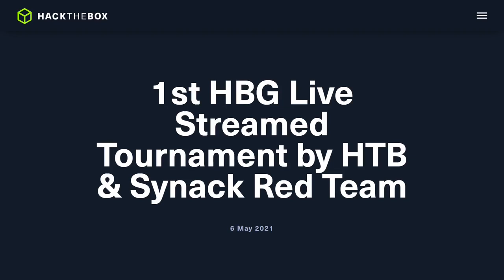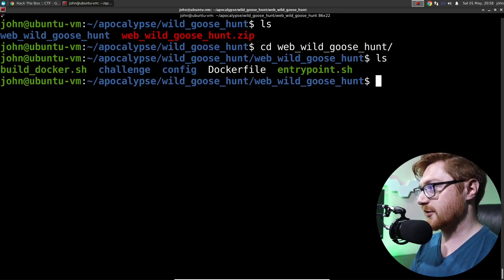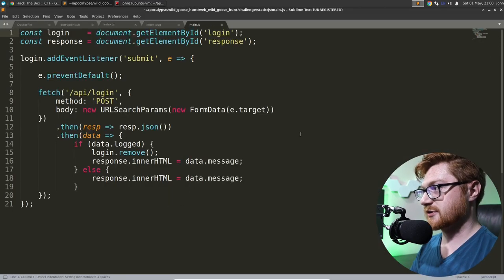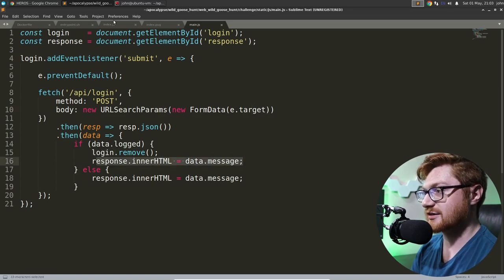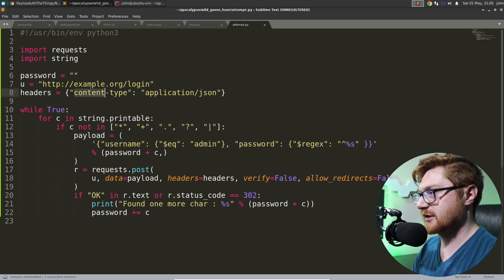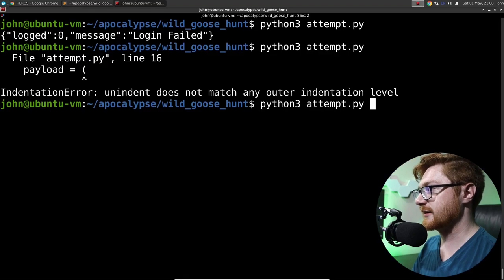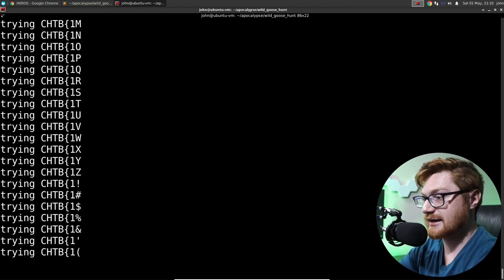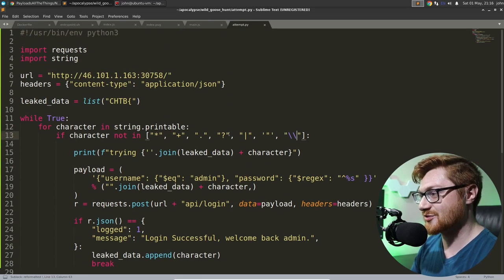Blind MongoDB NoSQL Injection - HackTheBox Cyber Apocalypse CTF